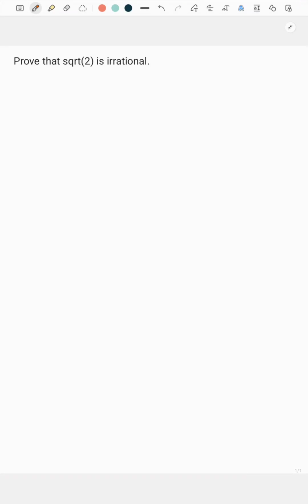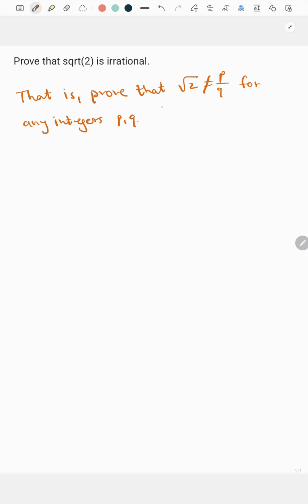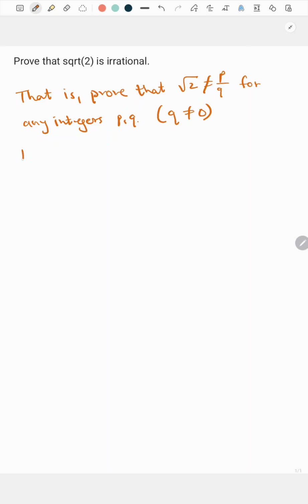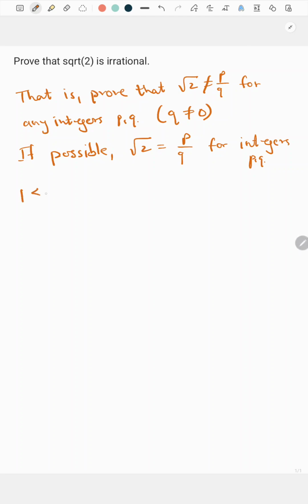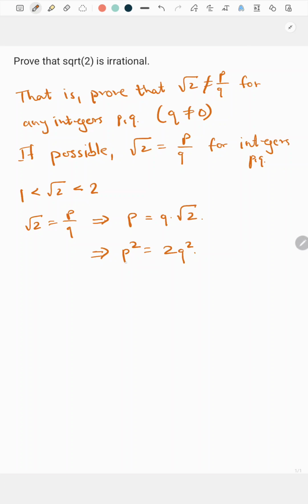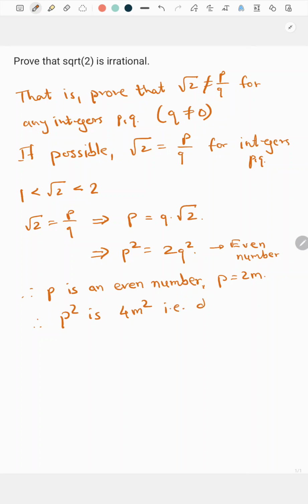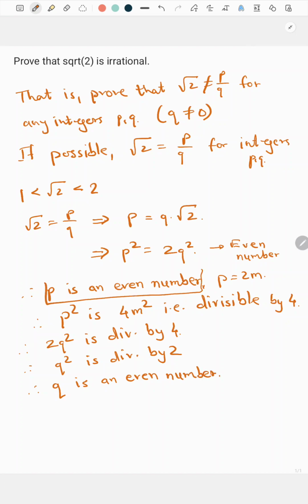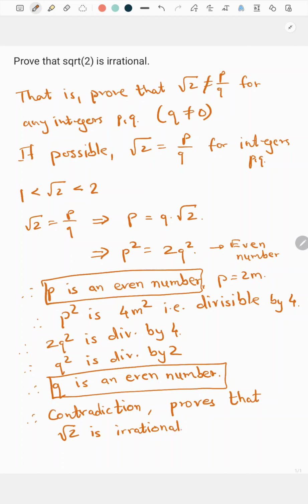Rational and Irrational numnbers